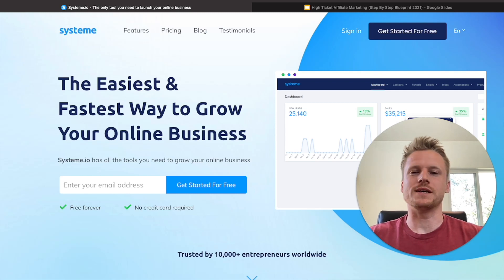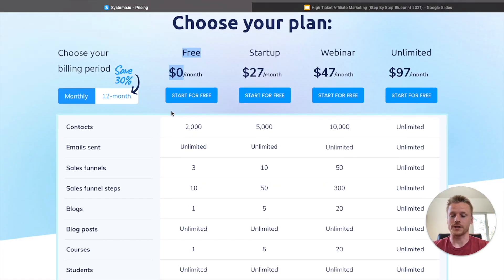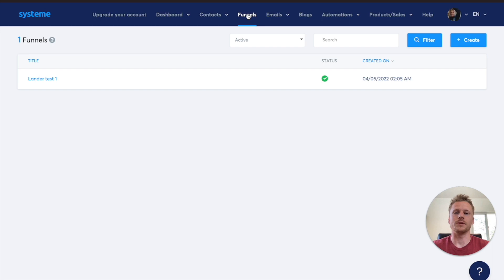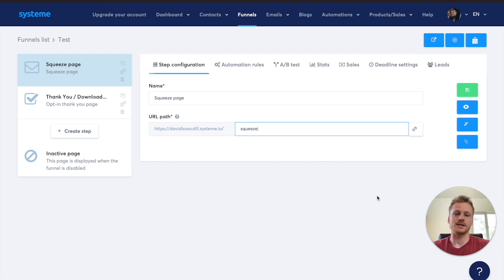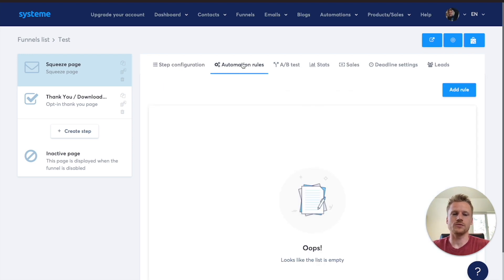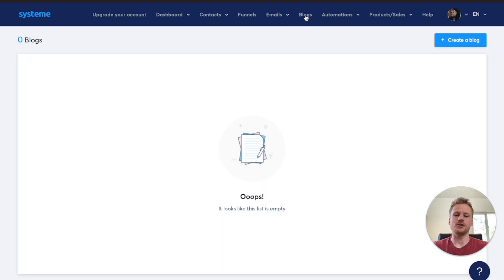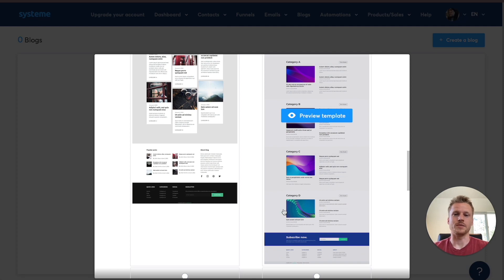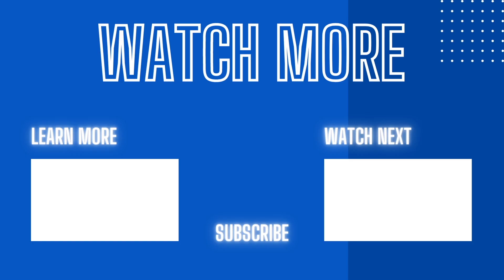SYSTEME.IO REVIEW and TUTORIAL - Best Free Marketing Tool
If you're looking for the best free marketing tools, then Systeme.io is what you want.

In the is Systsme.io review, I will show you all the features, the pros and cons, and whether or not Systeme.io is worth it.

I will show you how to build a landing page, how to use email marketing, and how to build email automations in this System.io tutorial.

00:00 Intro
00:18 What is Systeme.io?
00:38 Who is Systeme.io for?
01:36 Systeme.io Pricing
02:10 How to sign up for a free account
02:28 Contacts and Tags
03:37 Funnel Builder Inside Systems.io
07:22 Email Marketing
08:44 Create A Blog With Systeme.io
09:28 Email Automation
10:44 Pros and Cons
11:53 My Recommendation